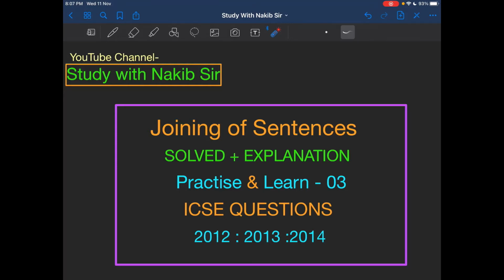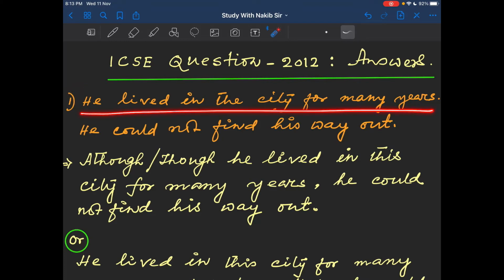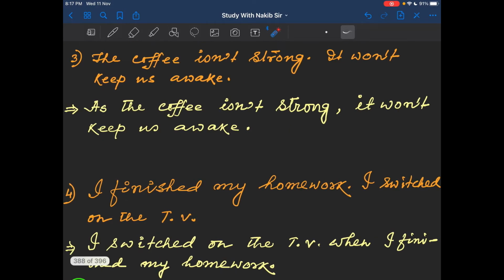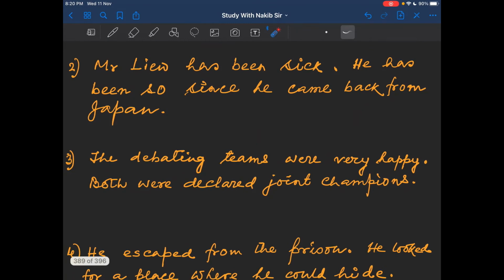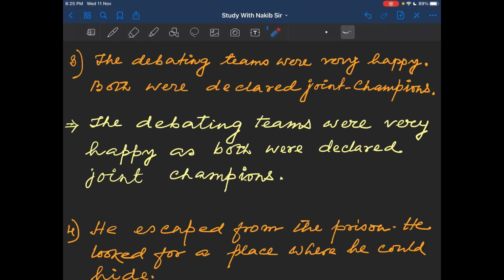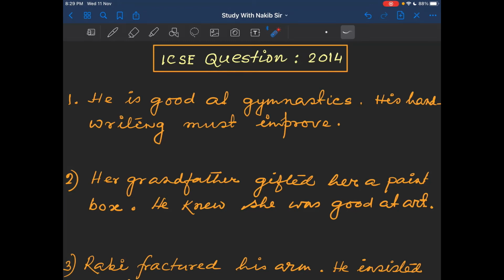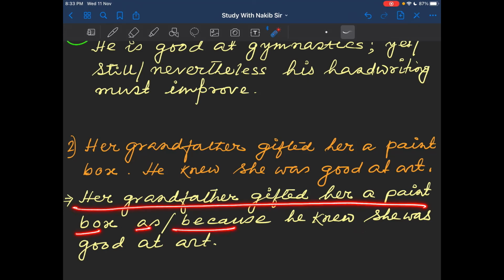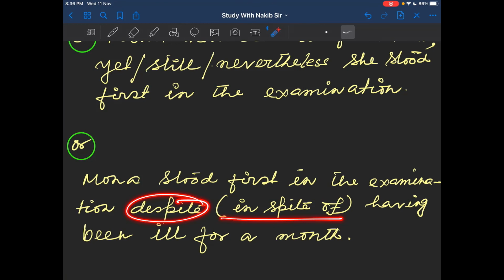Joining of Sentences || ICSE Questions Part - 3 || Practise and Learn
This video will help you learn Joining of Sentences through the Practice Series of 20 Years' ICSE Questions. Space is kept for your practice. Do the works and check your answers with the answers given with proper guidance and necessary instructions along with easy explanations. All the questions and their answers will be given part by part in the subsequent videos.

In this video the questions of 2008,2009,2010,2011 are solved and explained.